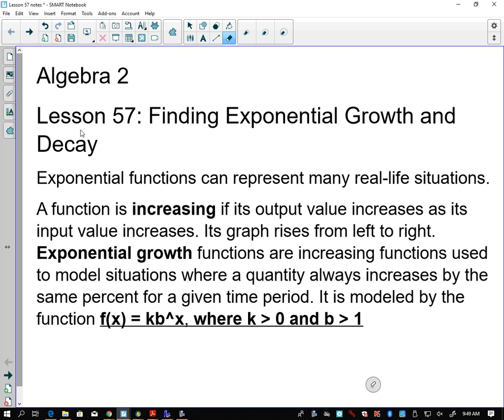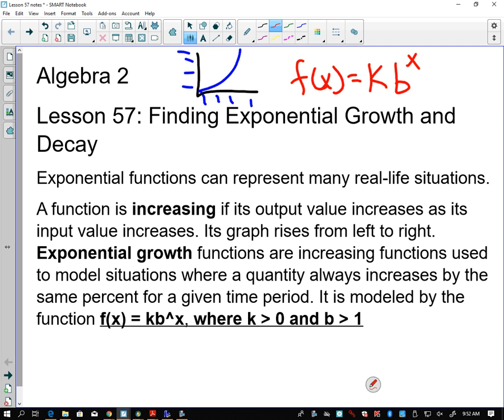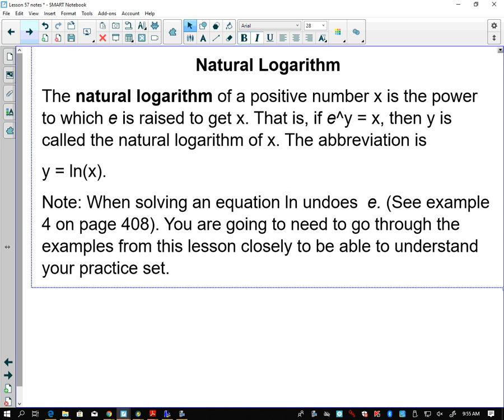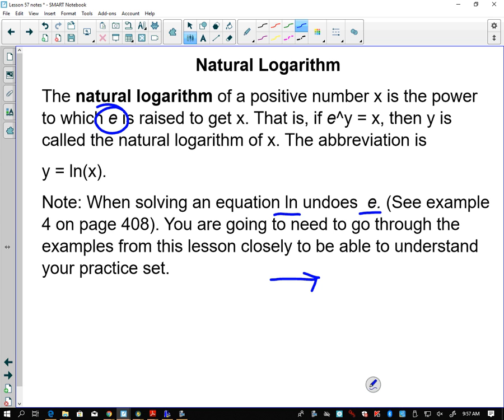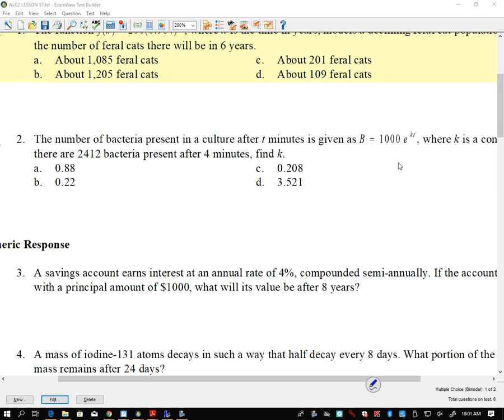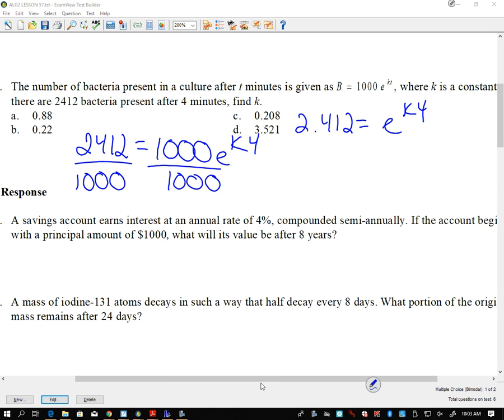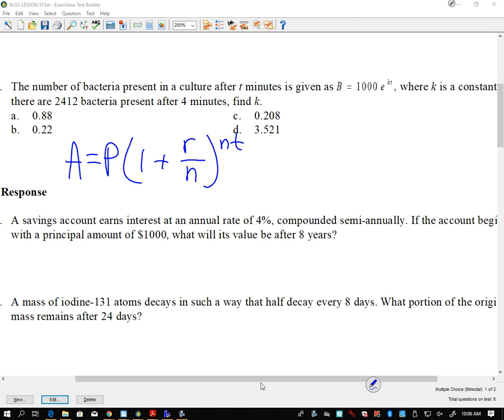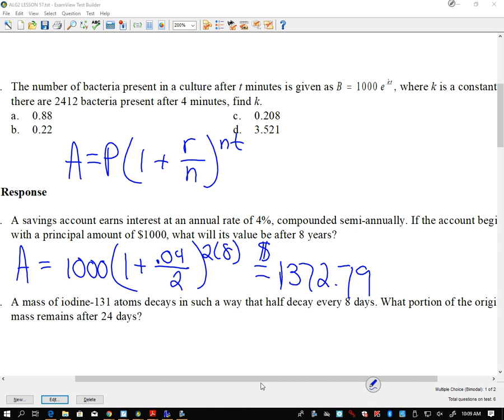Algebra 2 Lesson 57 Finding Exponential Growth and Decay